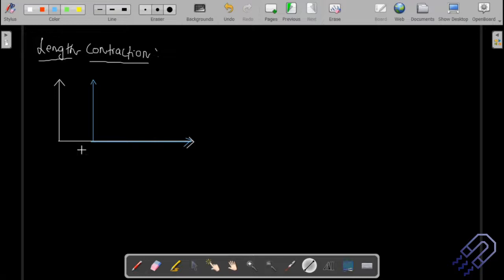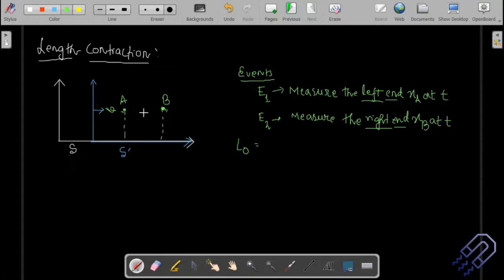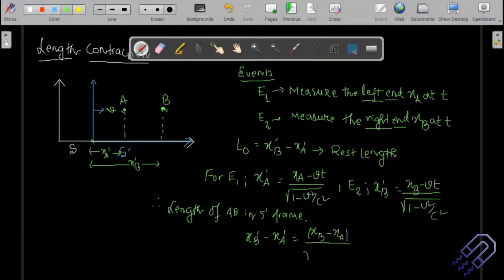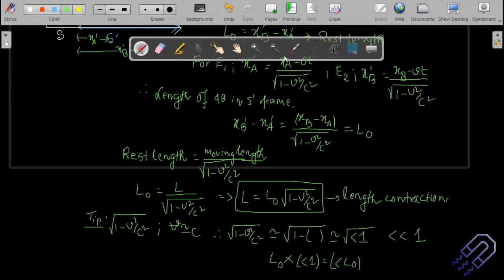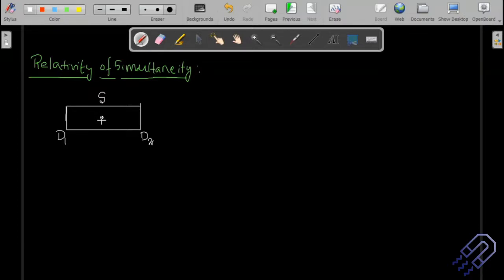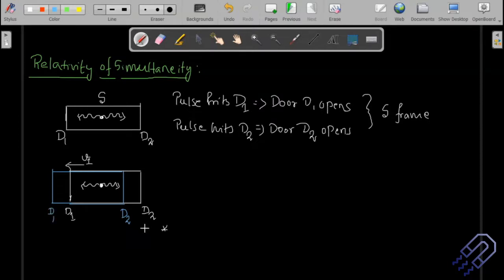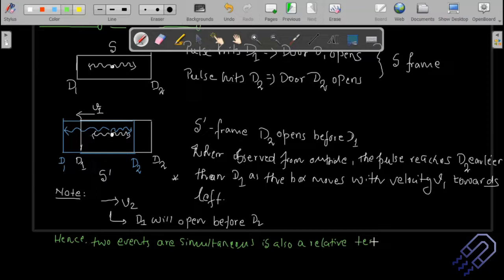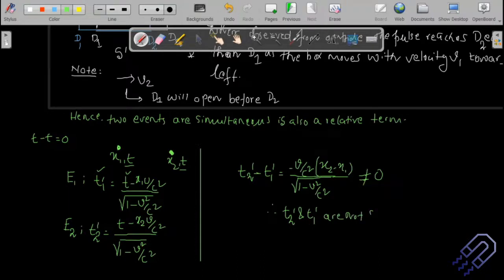Applied Physics | Lecture 8 | Length contraction | Simultaneity